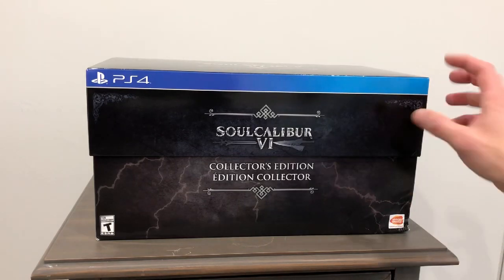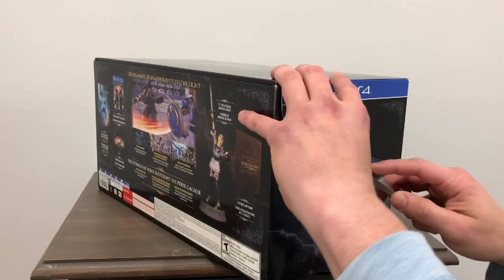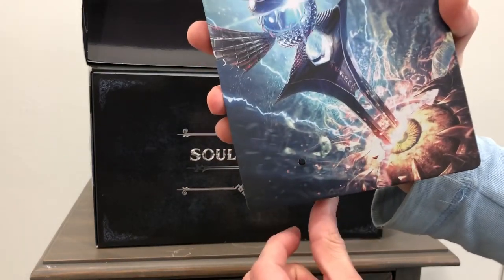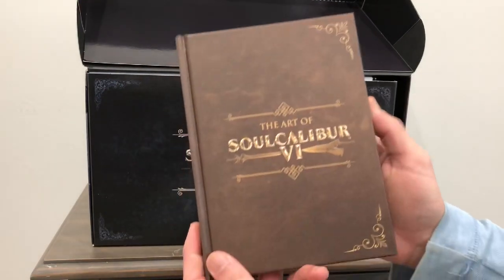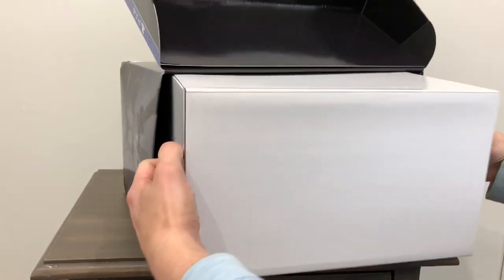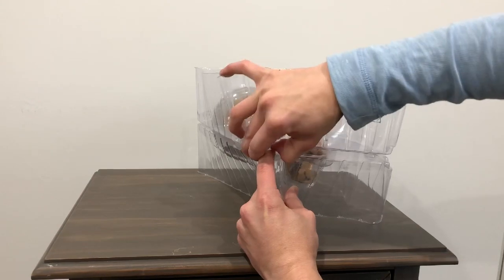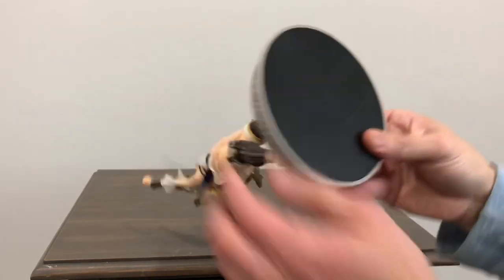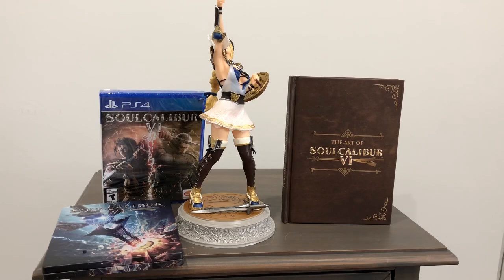Soulcalibur VI Collector’s Edition Unboxing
Unboxing Soulcalibur VI Collector Edition